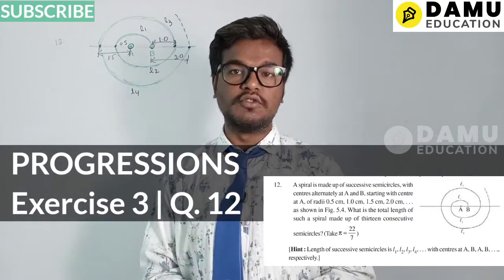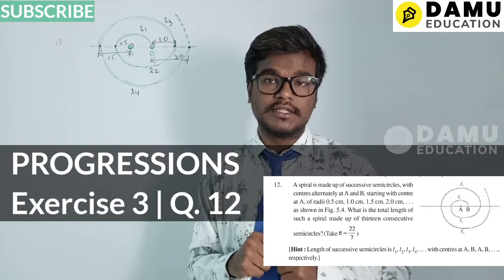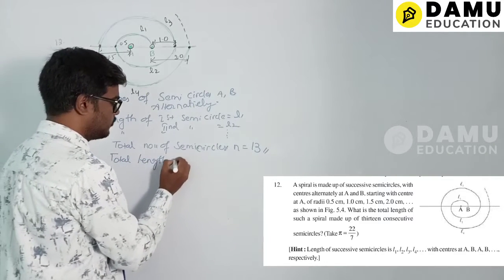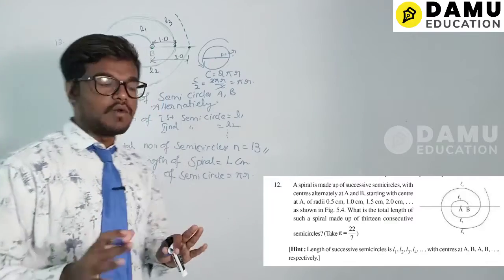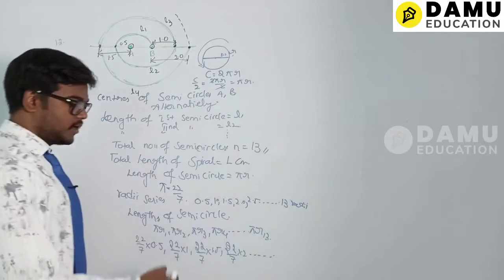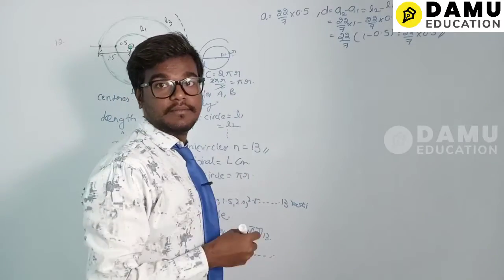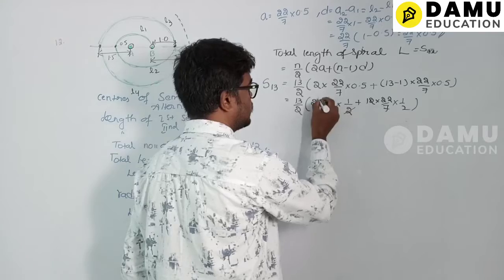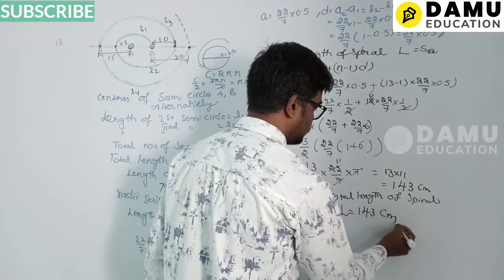Progressions | Ex 3 Q 12 | What is the Total Length of such a Spiral made up of 13 Semicircles